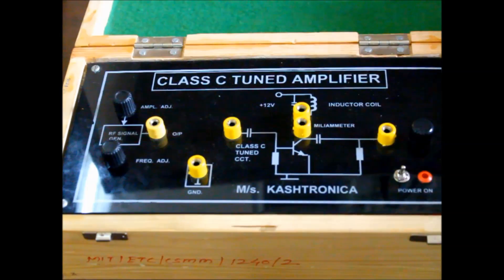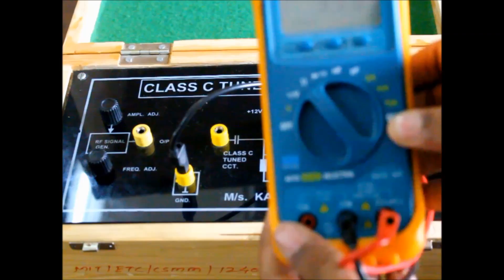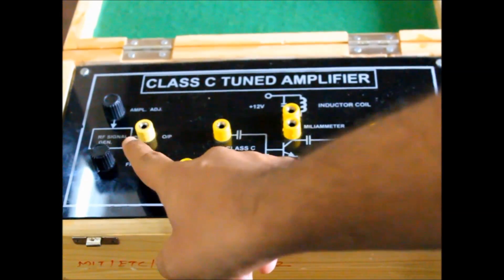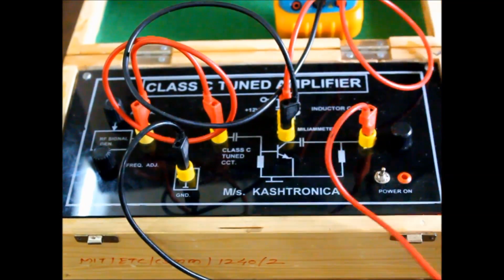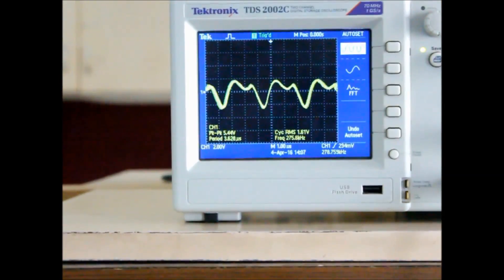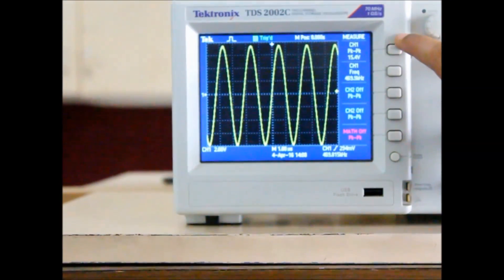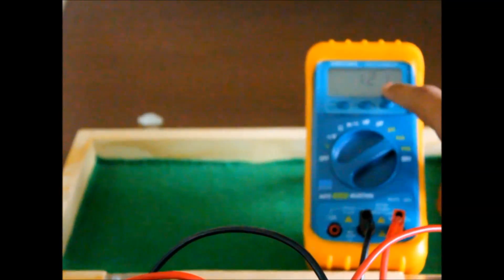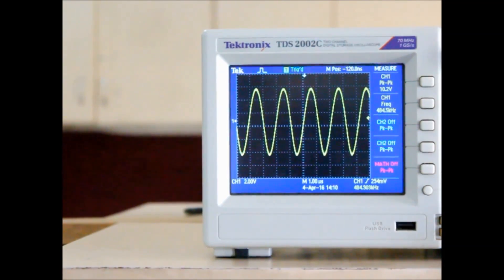Class C Tuned Amplifier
We request everyone to read the disclaimer at the start of video carefully before watching further.

Narrator - Prasad Khake

Like our Facebook page and keep up to date with our events